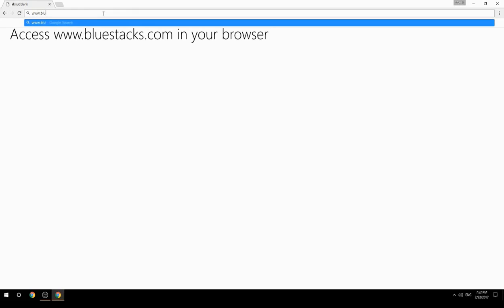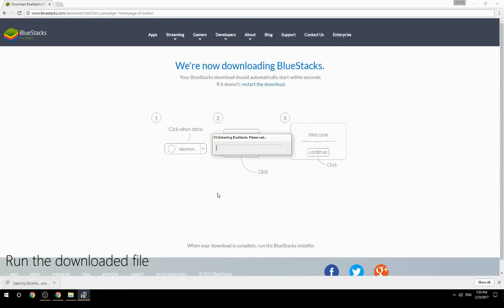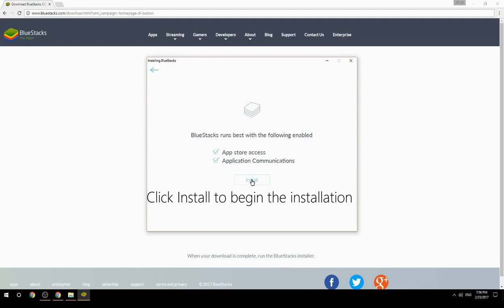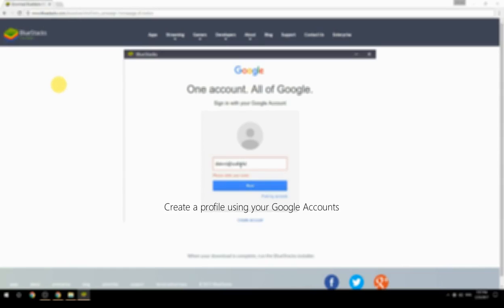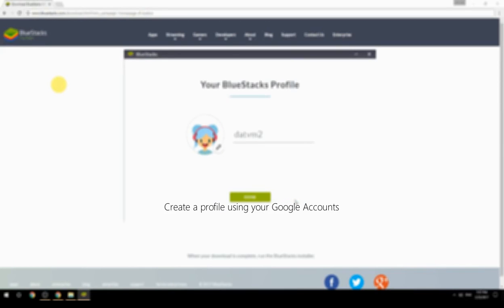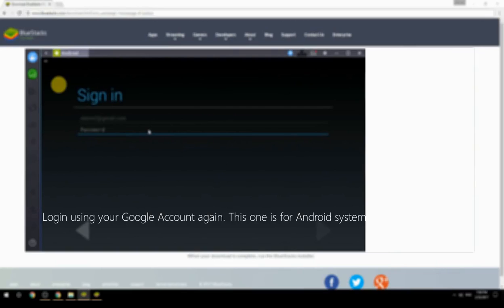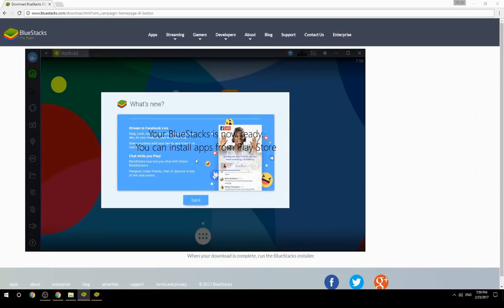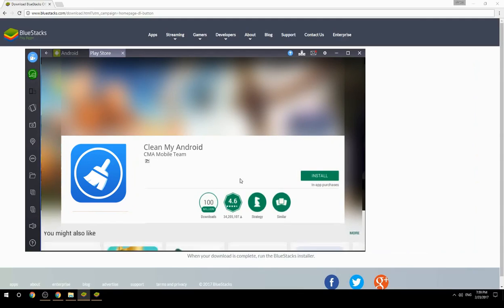How to Download & Use Clean My Android on your Computer. Valid for Windows 7/8/10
Learn how to download & Use Clean My Android on your computer today. This method works for Windows 7/8/10. It will take you less then 10 minutes to get started.